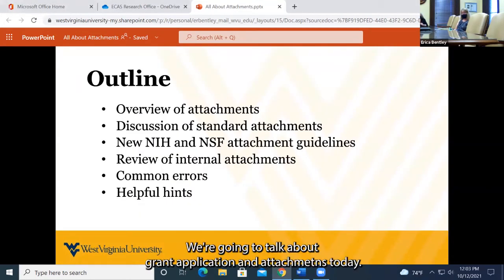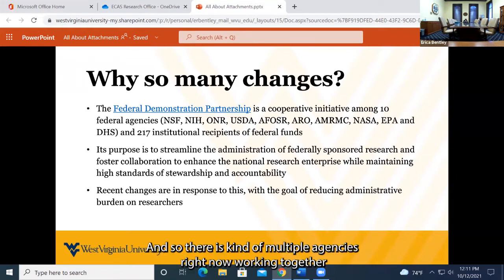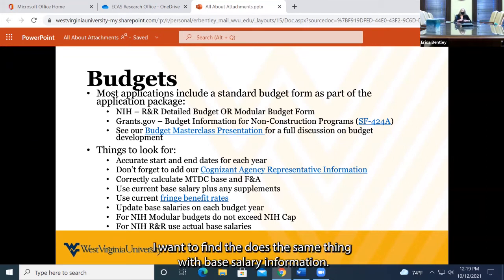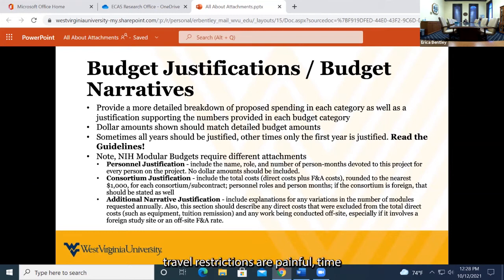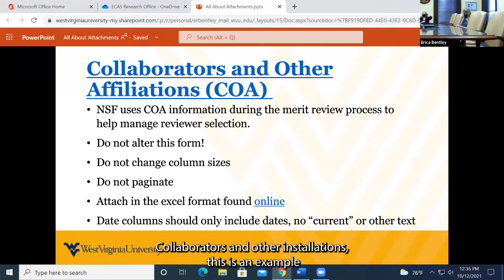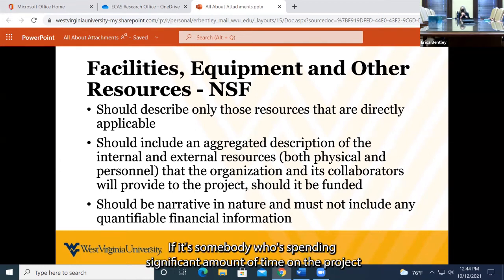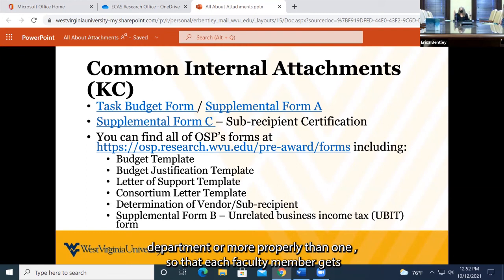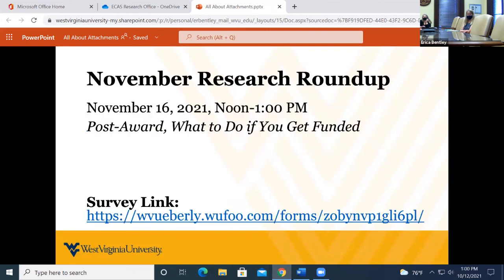Research Roundup: All About Attachments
Erica Bentley, the Eberly College's Director of Pre-award Grant Services, breaks down what you need to know about attachments as you prepare your research proposals, with a special focus on NIH and NSF applications.

Cover Sheet/SF-424: 14:27
Budgets: 16:06
Budget Justifications/Budget Narratives: 23:30
SciENcv: 26:47
NSF Biosketches: 27:48
NSF Current and Pending Support: 29:45
NIH Biosketches: 31:01
NIH Other Support: 33:08
NSF Collaborators and Other Affiliations: 34:12
Project Summary/Abstracts: 36:00
Research Strategy/Project Description: 38:58
NSF References: 40:01
NIH Bibliography and References Cited: 40:39
NSF Facilities, Equipment and Other Resources: 41:31
Data Management Plan/Resource Sharing Plan: 45:12
Performance Site locations: 46:23
Letters: 47:05
Subaward Attachments: 49:01
Common Internal Attachments: 49:55
Common Attachment Problems: 53:15
Helpful Hints: 54:19
Questions: 55:22